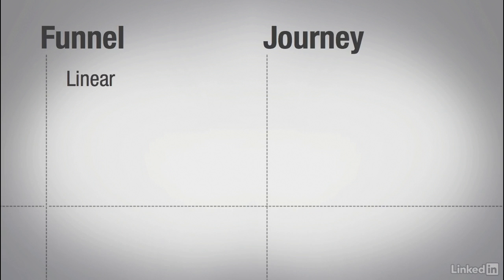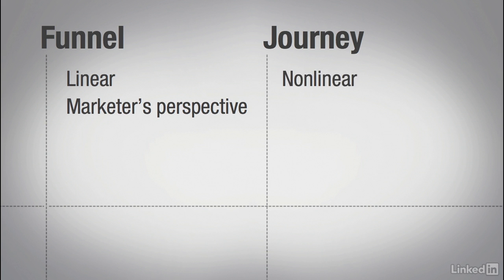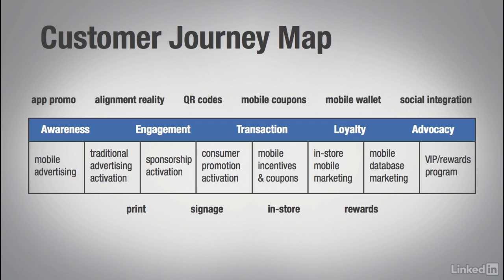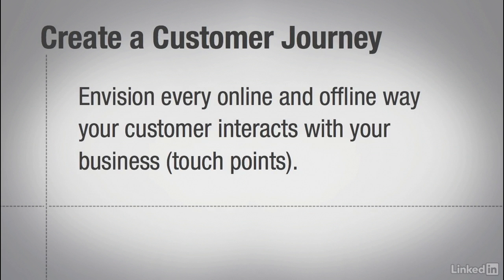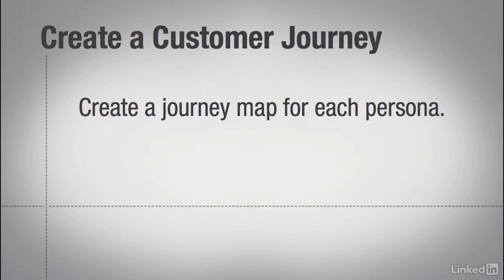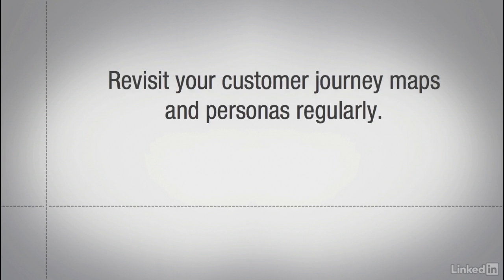Mobile Marketing Foundation: Understanding the customer journey